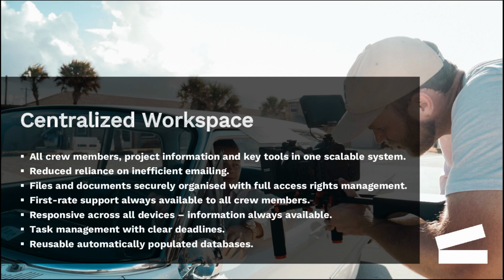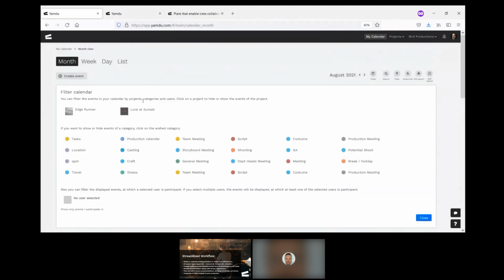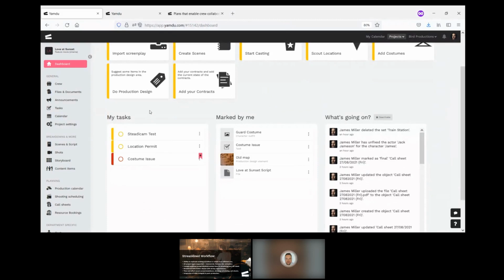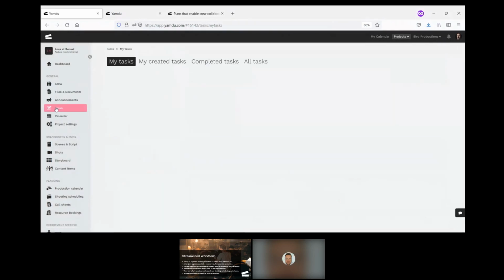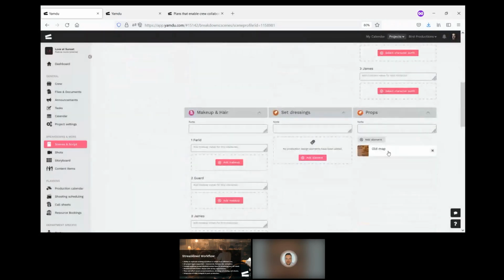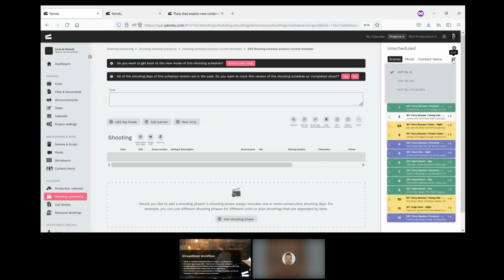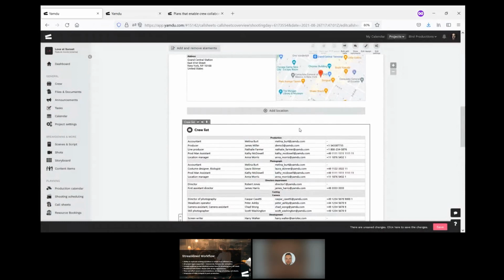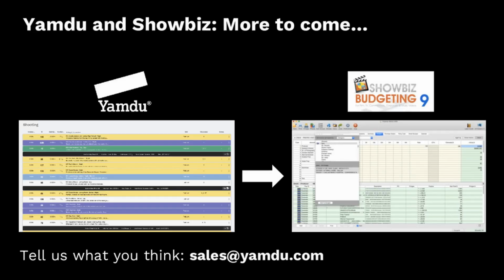Introduction to Yamdu Webinar